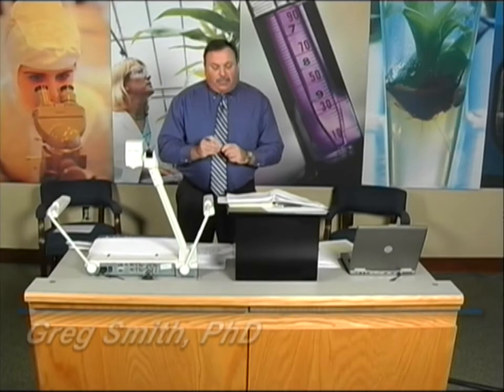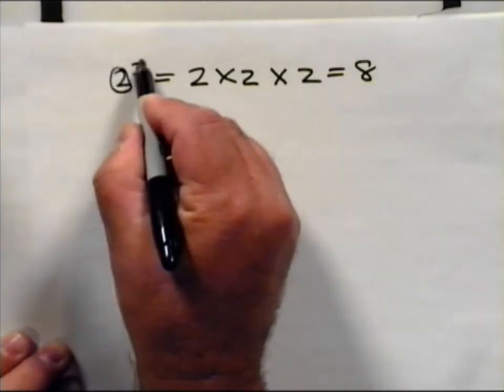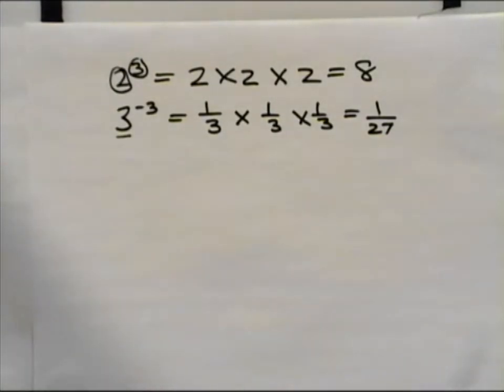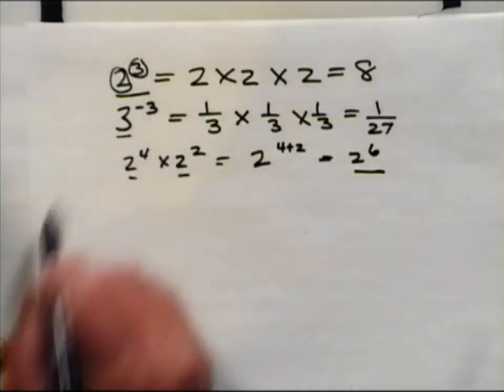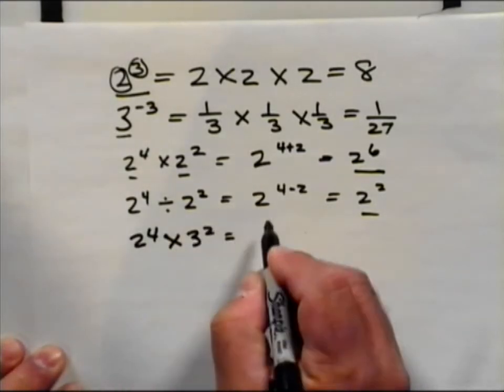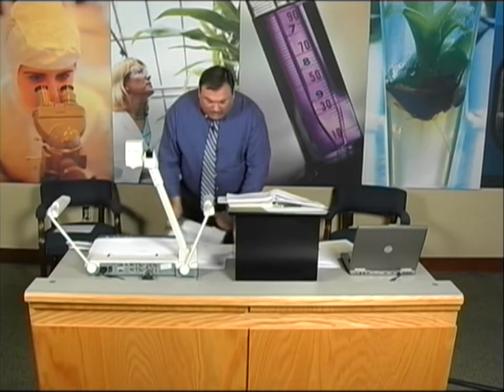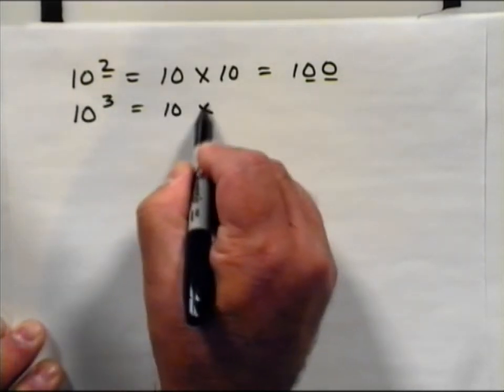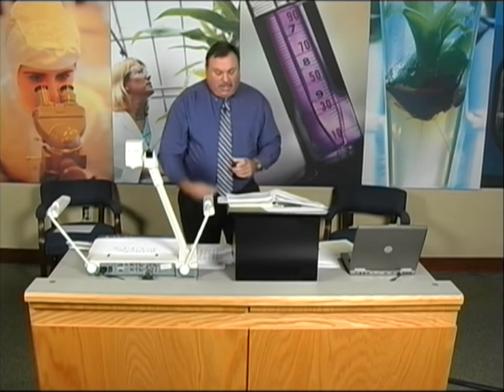Exponents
BioNetwork's Greg Smith explains how exponents are used in life science industries.